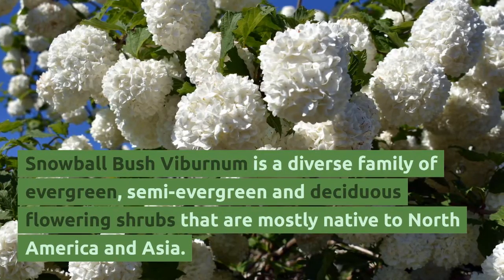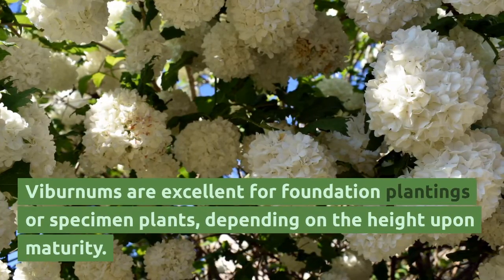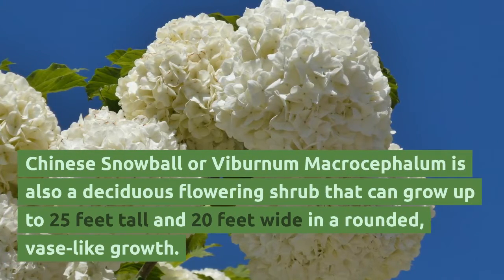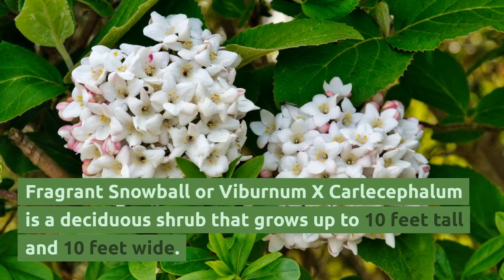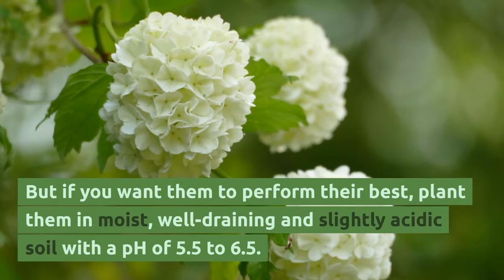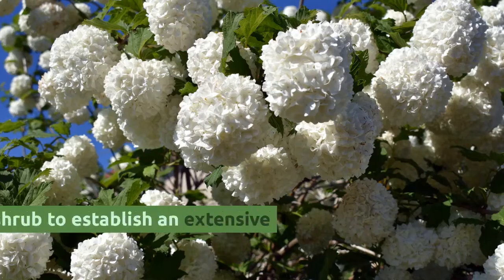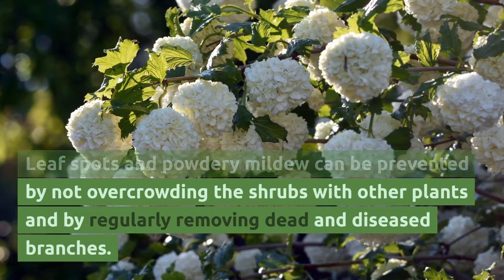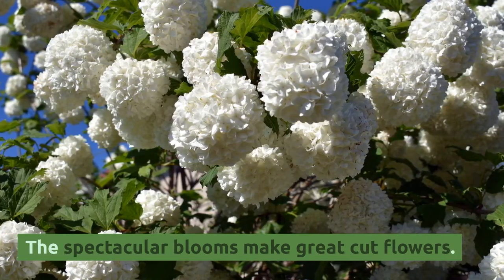Snowball Viburnum: Grow and Care Tips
This video is about growing and maintaining Snowball Viburnum Bushes.